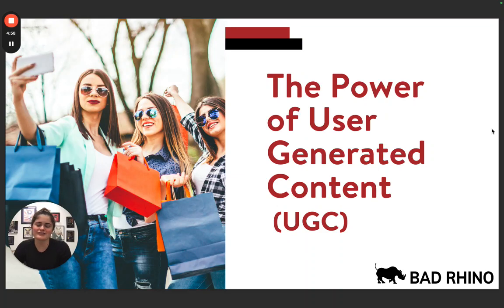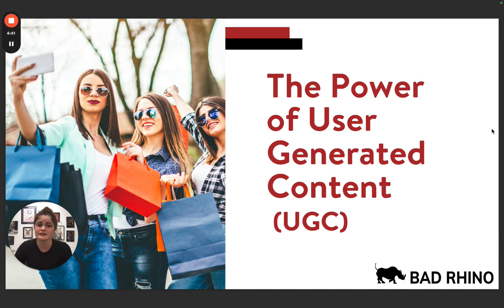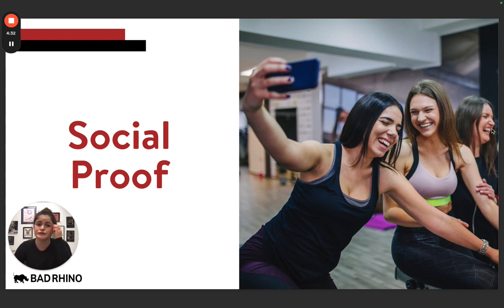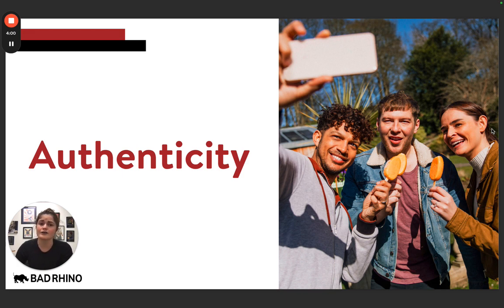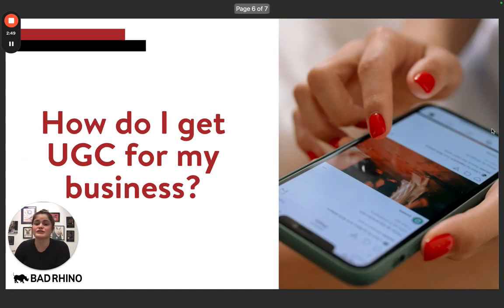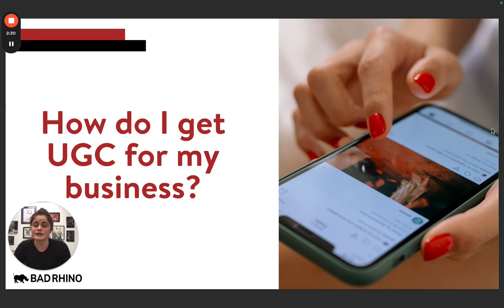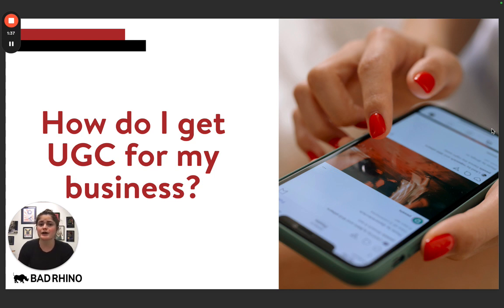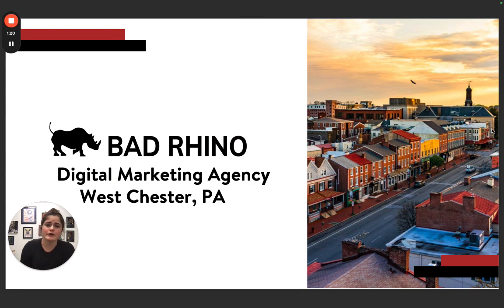The Power of User Generated Content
User Generated Content (UGC) is an extremely powerful tool in today's social world. As a business, you will want to take advantage of UGC as much as you can.

UGC helps provide social proof and is essentially a customer's "stamp of approval" for your business. It helps build a level of authenticity for your brand by showing your audience that everyday people are purchasing and enjoying your product.

When customers post about your business on their social media pages, your brand is being exposed to an audience that you may not have been able to reach otherwise. Instead of spending time, money, and resources on hiring influencers or content creators, take advantage of the high quality content your current customers are already producing.

So, how do you get UGC for your business? While this depends on the industry you are in, UGC is fairly simple to obtain. You can create a branded hashtag for your audience to use, have a contest with a prize for the best social media post of your product, encourage posting on your packaging, and more.